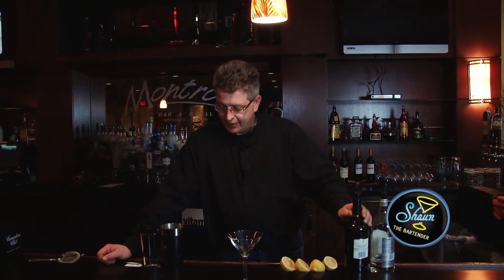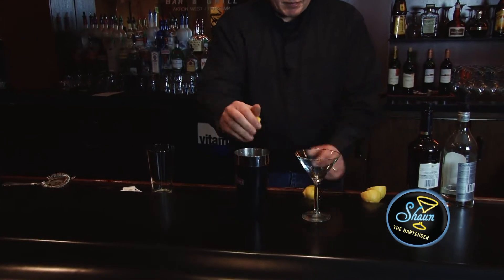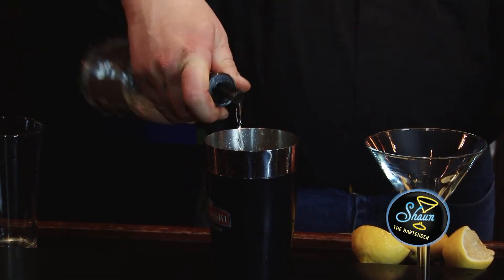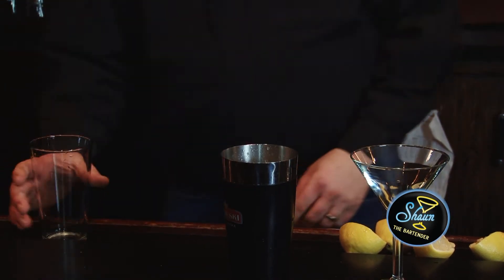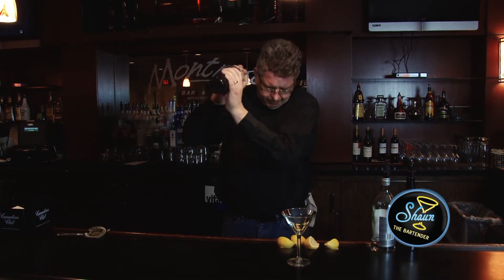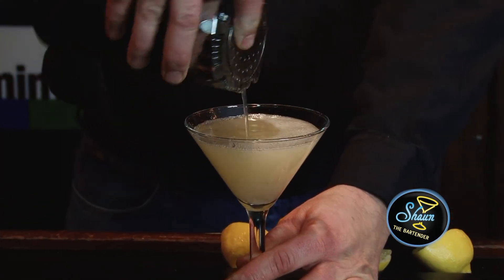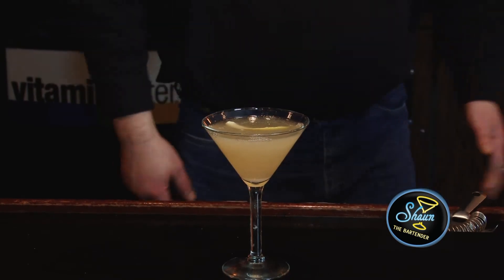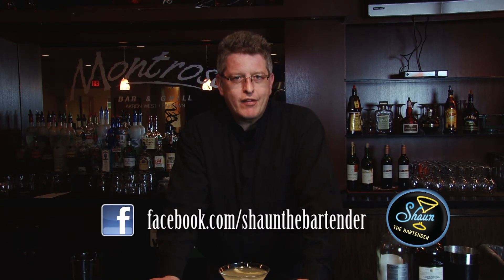How to make a Mississippi Cocktail